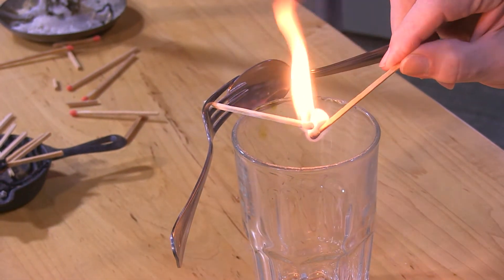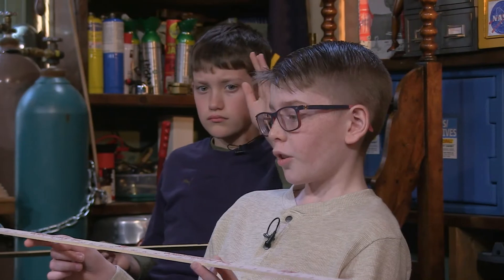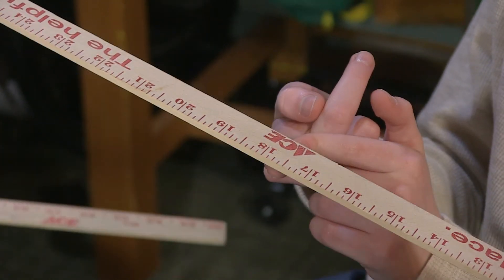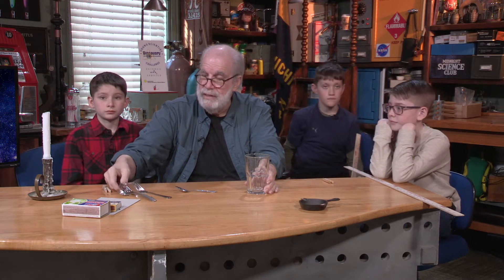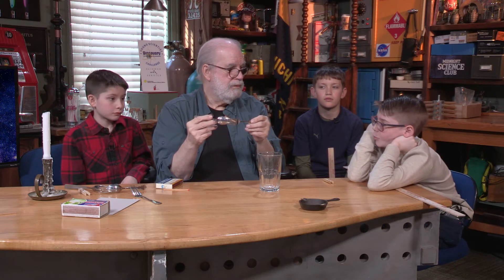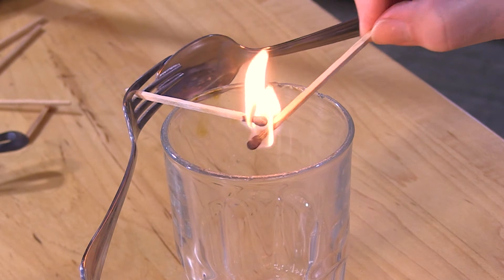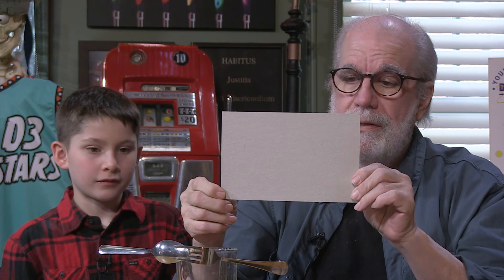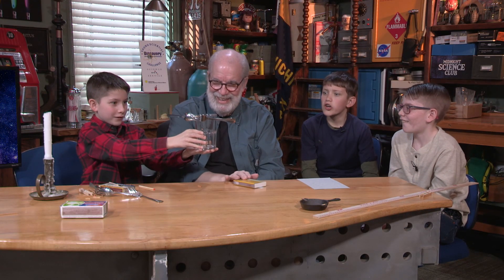Impossible Balance Trick (And the Physics Behind It)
Wizards-In-Training Beckett, Elliot, AND Ethan are in the studio with Jake, Wizard IV this week to learn about an object's "center of gravity" and what it looks like when something's center of gravity is *outside* the object! To help with this exercise in balance is the Wizard's favorite tool... fire!